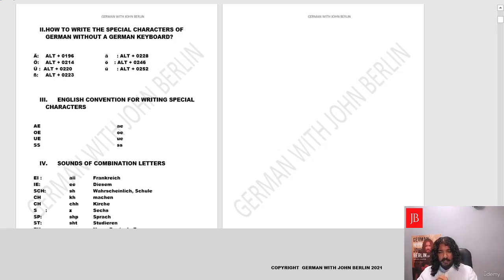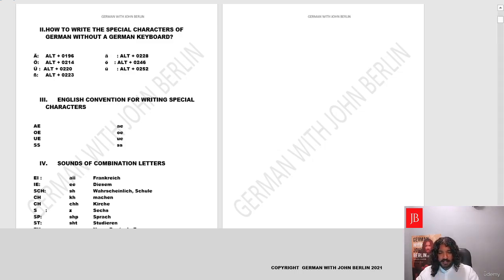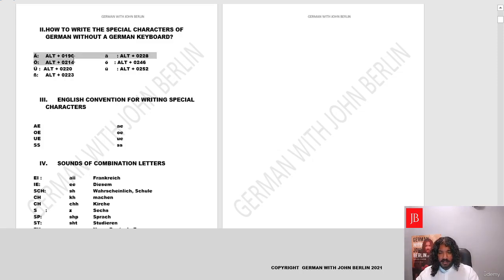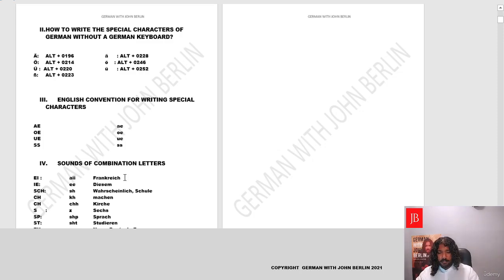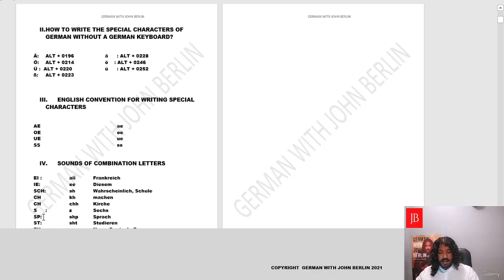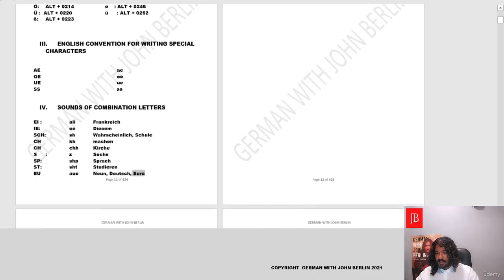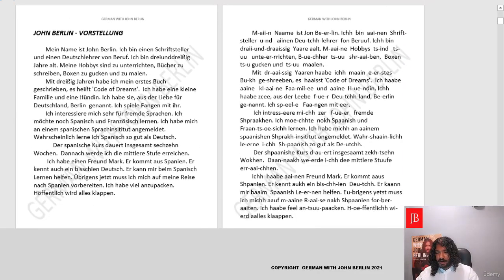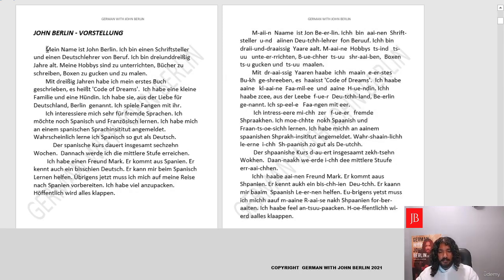German Alphabet & Special Characters 🇩🇪 | Ä Ö Ü ß + Pronunciation Guide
💖 Join our premium membership for free to get unlimited access to 1000+ German lessons, mp3, ebooks, quizzes: